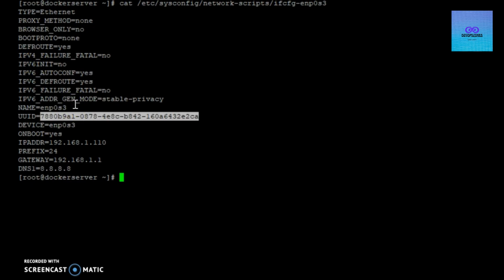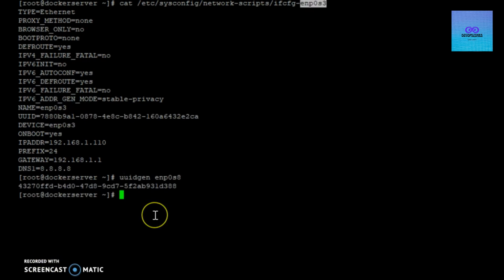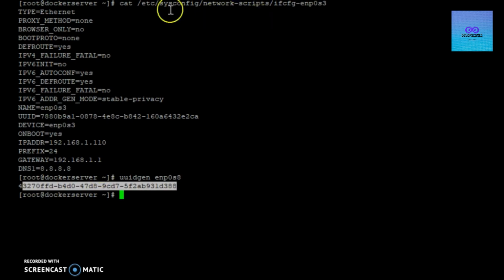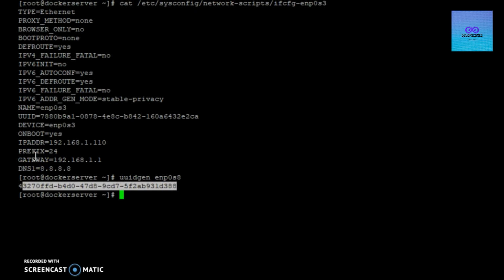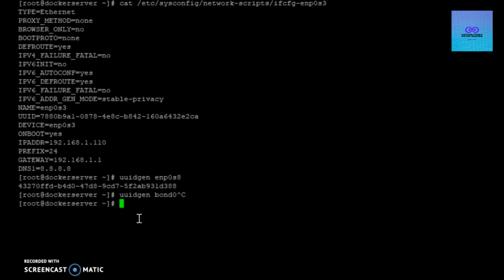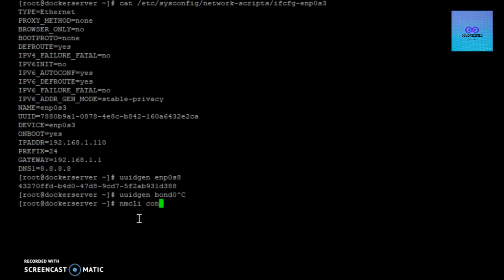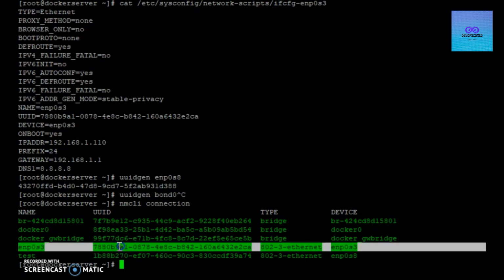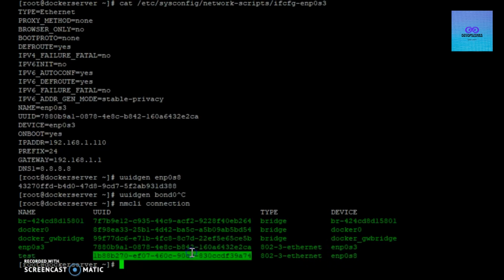How to generate and Set UUID for NICs and Bonds on RHEL CentOS